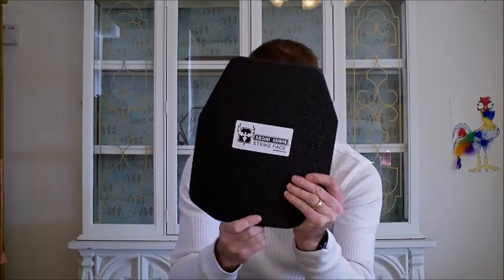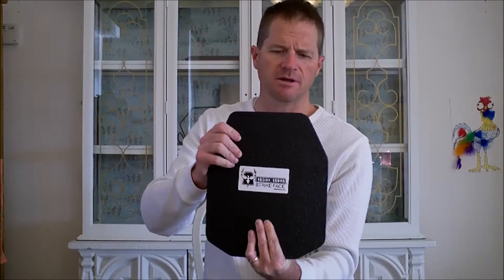Whats in the box? Ep 5 - ar500 Armor Veritas Plate Carrier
Today I unbox my hard armor and Veritas plate carrier